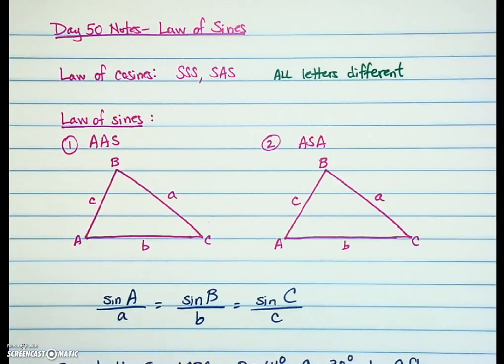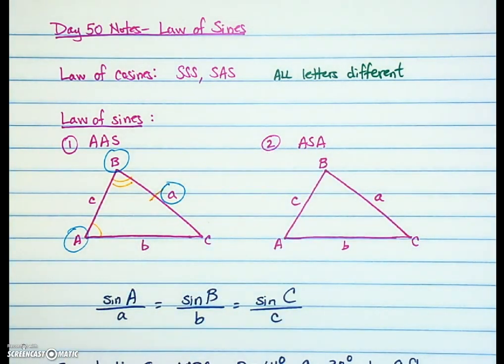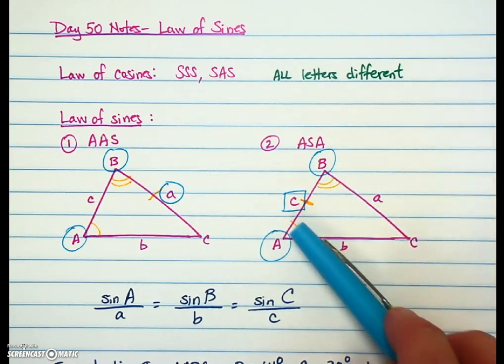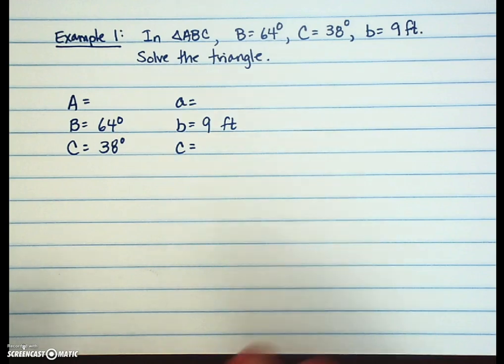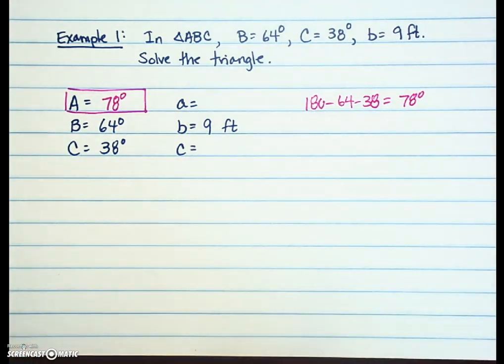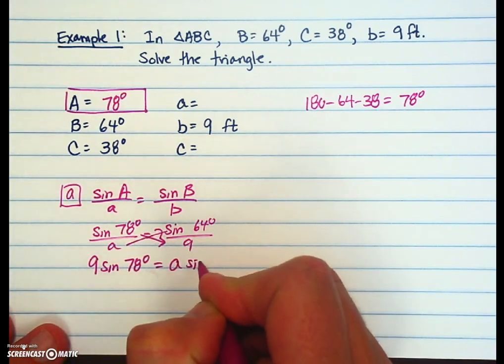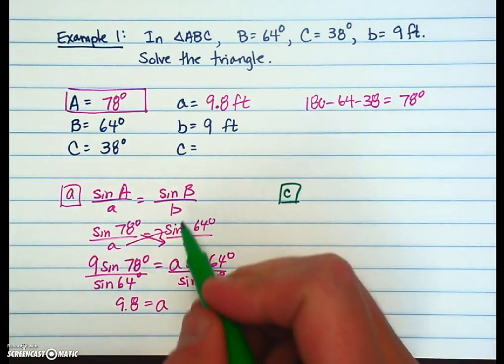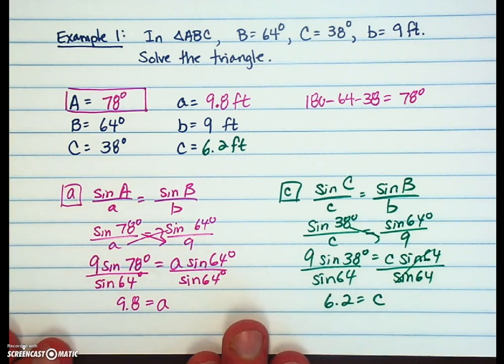Law of Cosines